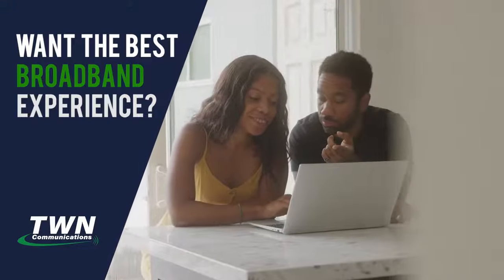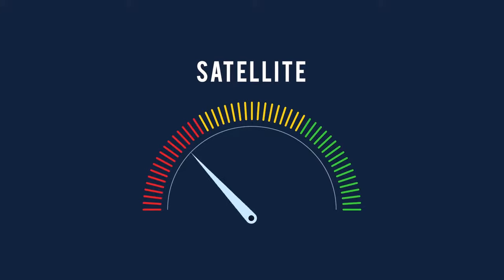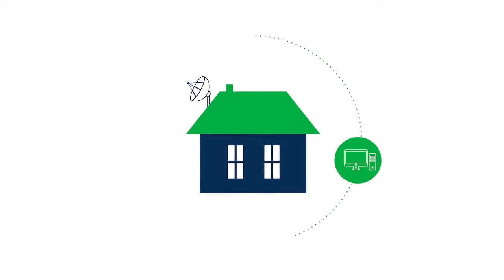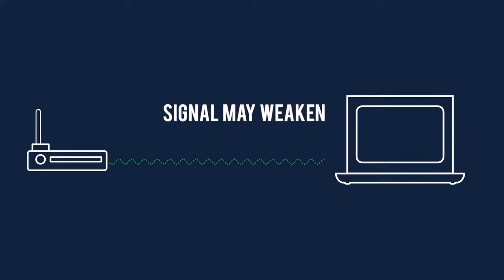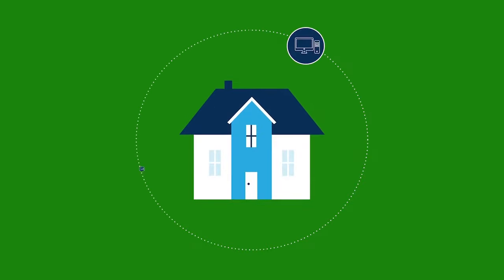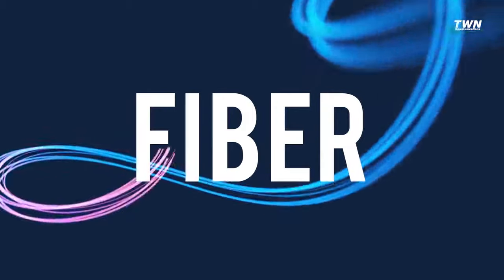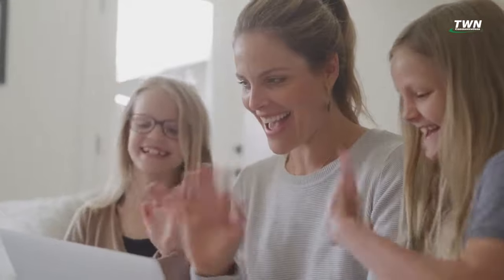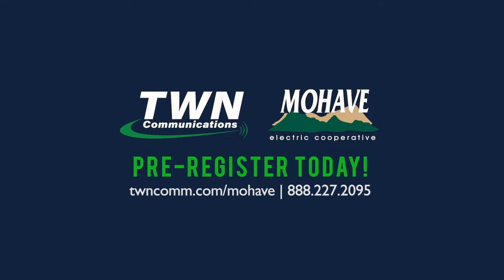TWN/Mohave Internet Comparison Video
Do you know the different types of internet and which is best for your household? From satellite and DSL to cable and fiber, learn the pros and cons of each broadband type. Discover the digital activities each will support and see how fiber internet from TWN measures up in this side-by-side comparison.

*Services provided by TWN Communications. Not available in all areas. Residential customers on qualifying internet plans will receive download/upload speeds of 25.0 Mbps to 1.0 Gbps, per respective plan.  A 30-day notice is required to cancel service.